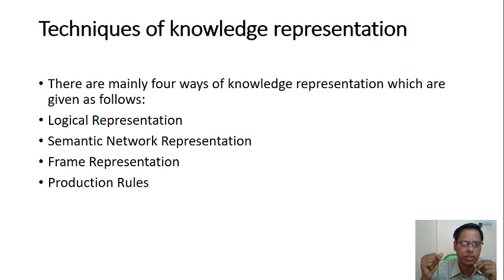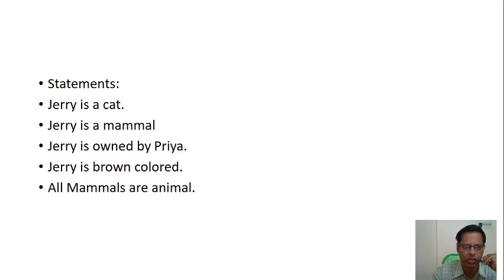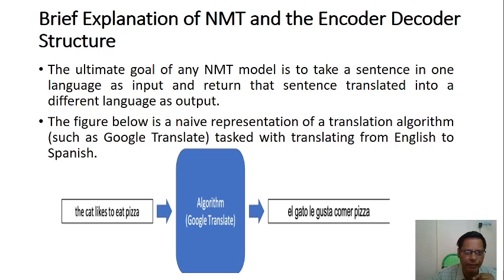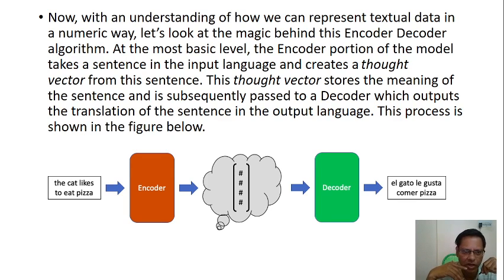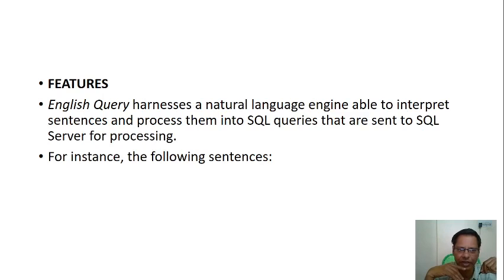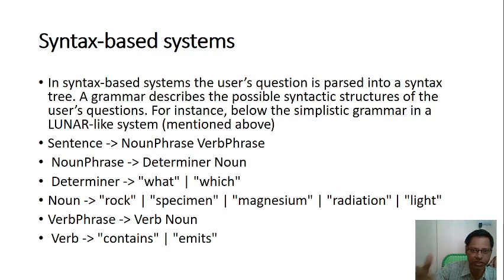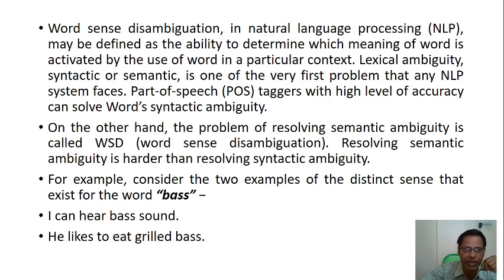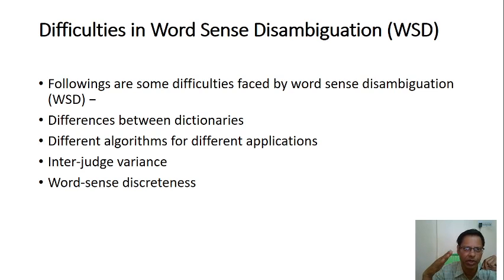IT (VIII-SEM) ONLINE CLASS FOR NLP, INTRODUCTION TO SEMANTICS AND KNOWLEDGE REPRESENTATION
NLP (IT-VIII-SEM)

INSTRUCTION TO STUDENTS:
1. Attendance is mandatory for all the students.
2. Attendance marked after the class time will not be considered.
FOR ANY  DOUBTS SEND ME A MAIL TO